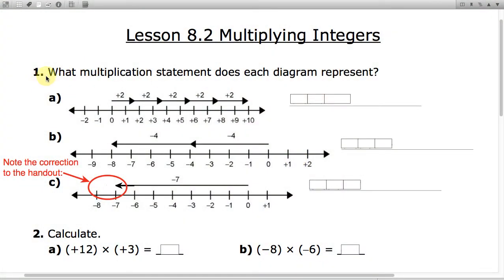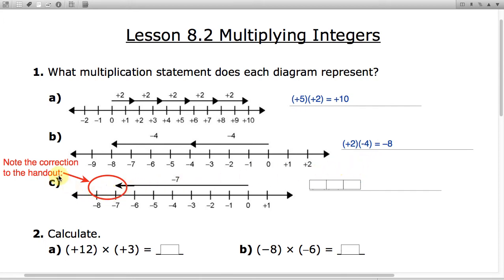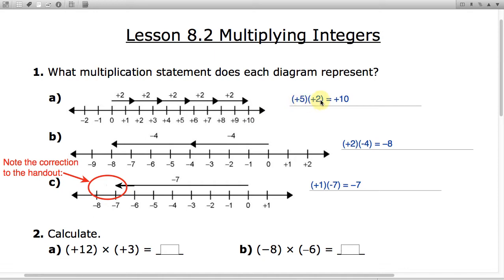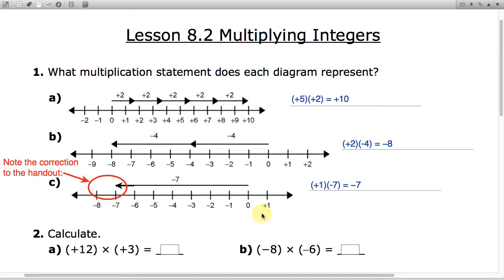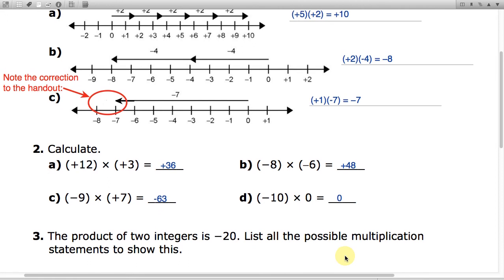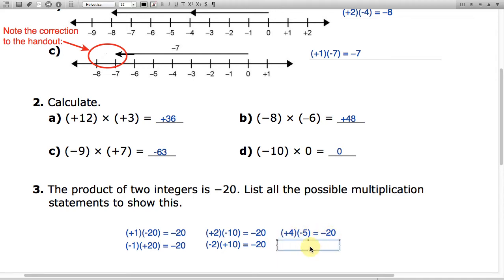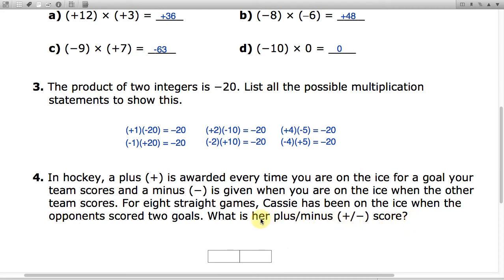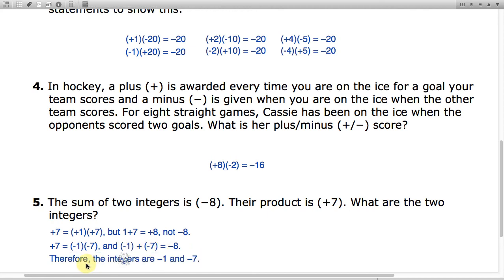Math 8 Lesson 8.2